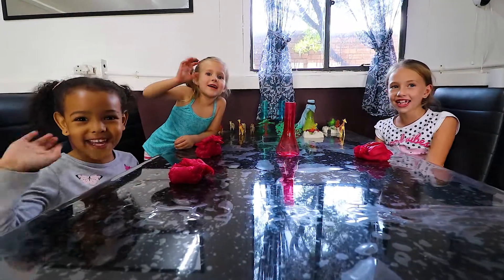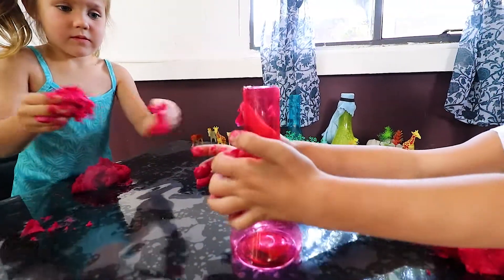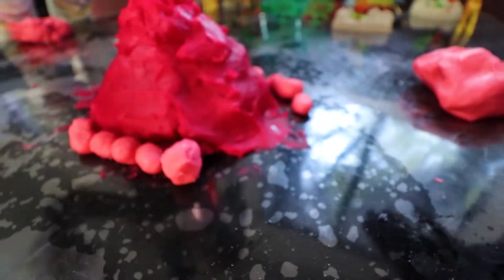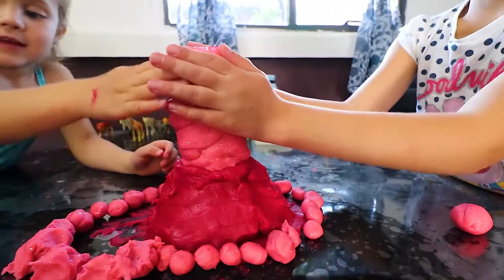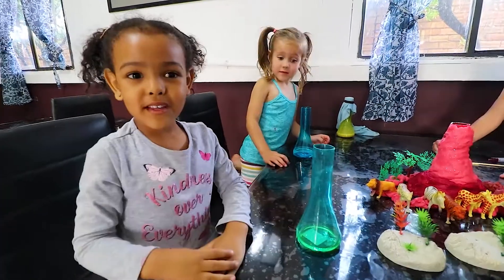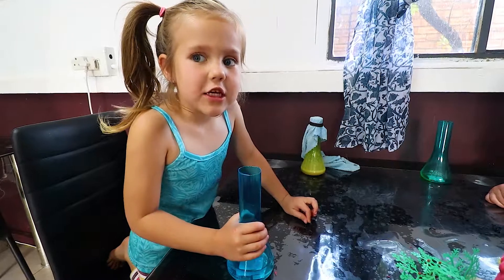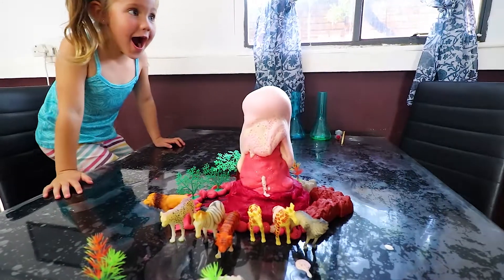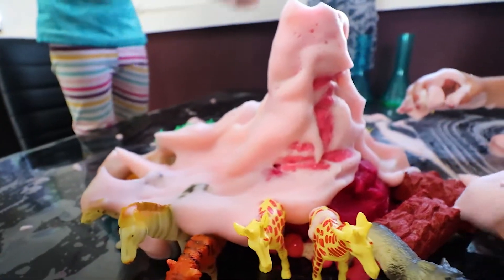kids volcano experiment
In this kids volcano experiment Zanay and her friends make a giant exploding volcano for kids. This volcano is fun for all kids and can be made at home with minimum effort.